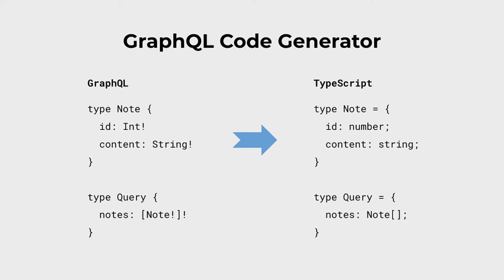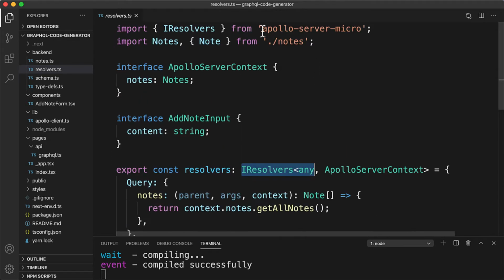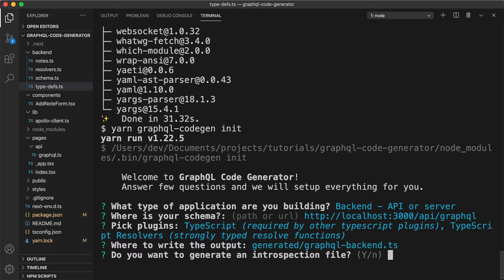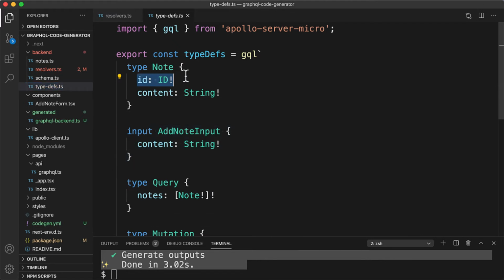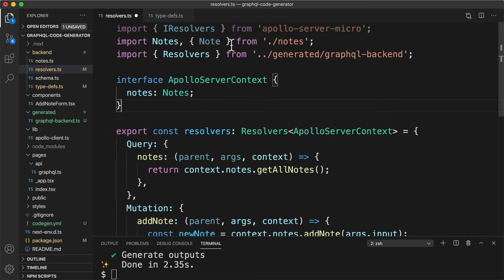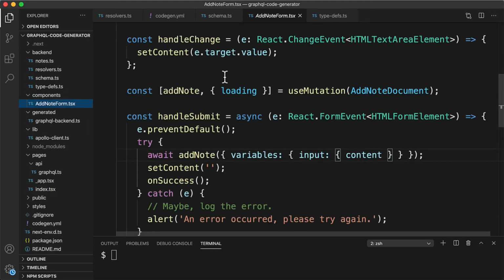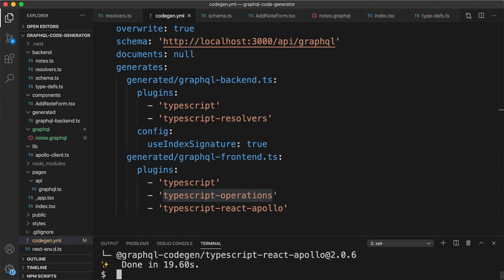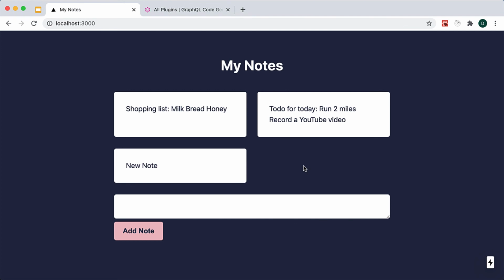Generating TypeScript Types for GraphQL Schema, Queries and Mutations Using GraphQL Code Generator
In this video I'll show how to generate TypeScript types for GraphQL schema, resolvers, queries and mutations using GraphQL Code Generator. For the example I'll use a simple Next.js app that includes both, the front end and the back end.

Table of Contents:
00:25 The example app's overview
01:04 Brief explanation of the app's back end
03:42 Setting up GraphQL Code Generator for the back end (the resolvers)
09:14 Using the generated types to describe the resolvers
16:04 Brief explanation of the app's front end
17:53 Setting up GraphQL Code Generator for the front end

👨‍💻 My Udemy Course:
Using TypeScript with React